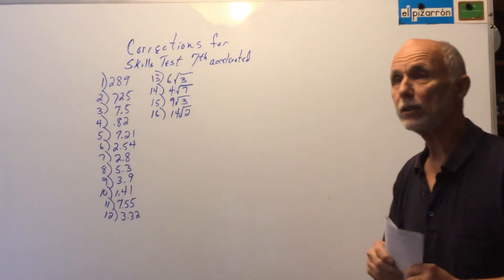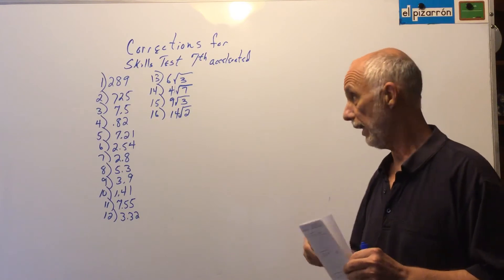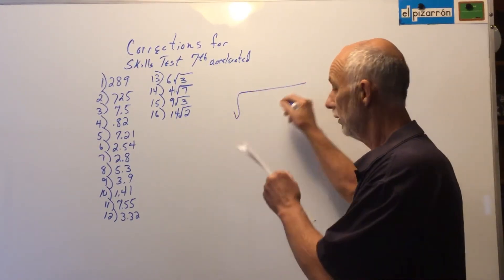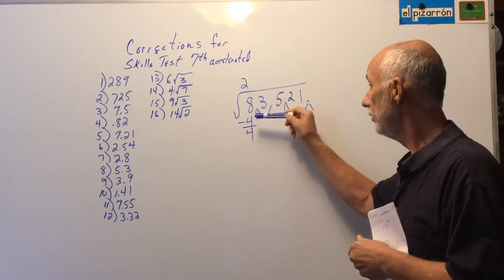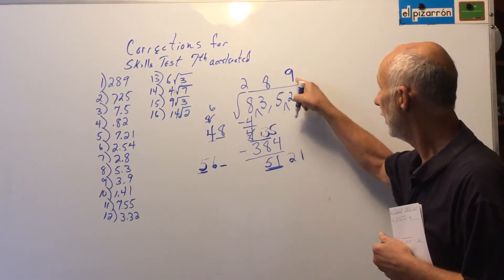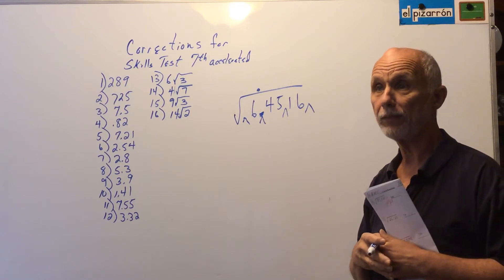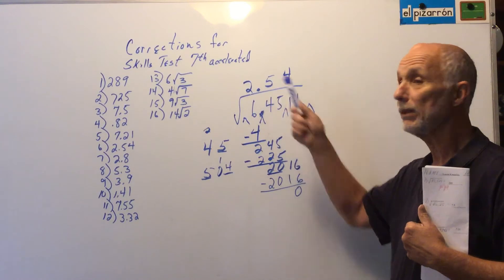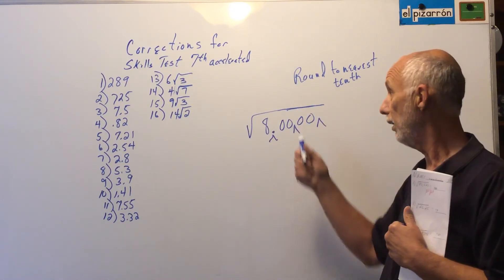Corrections on skills test on radicals